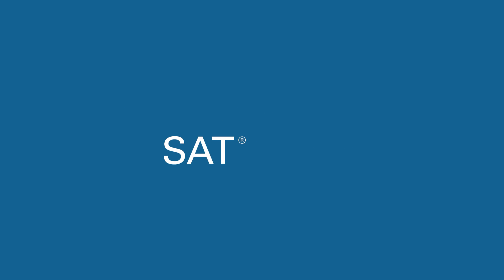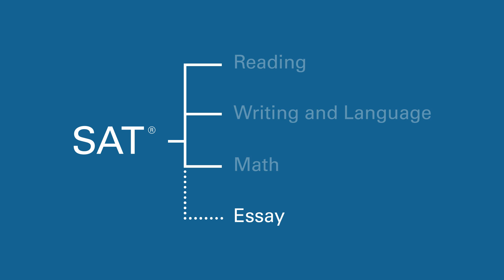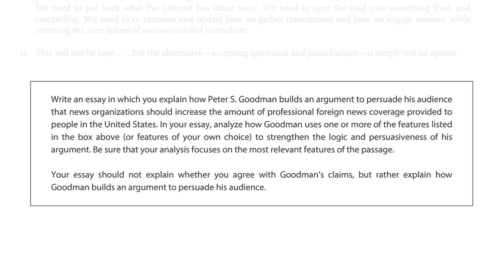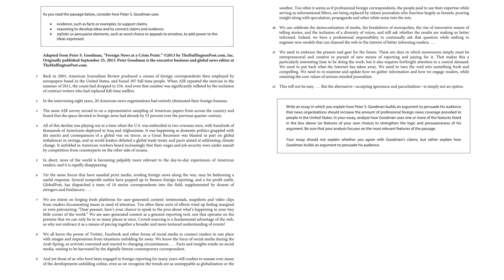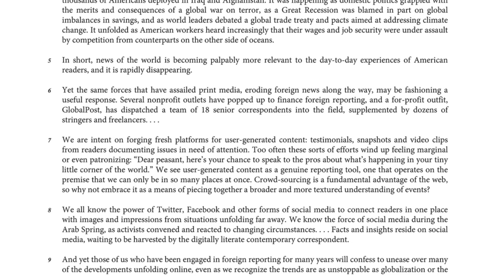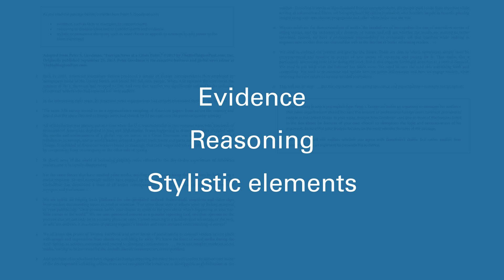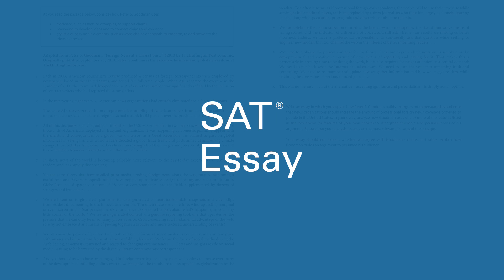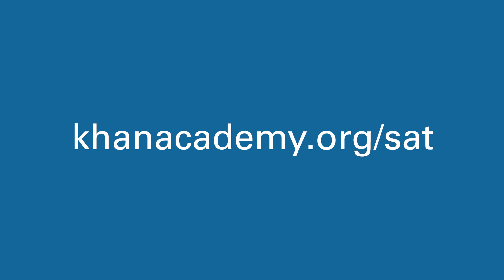About the SAT Essay: What to expect | SAT Tips & Strategies | Khan Academy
An overview of the SAT Essay.